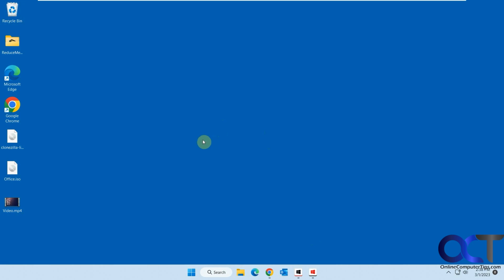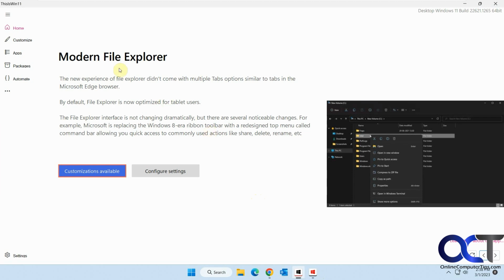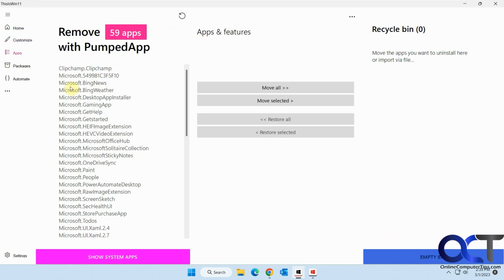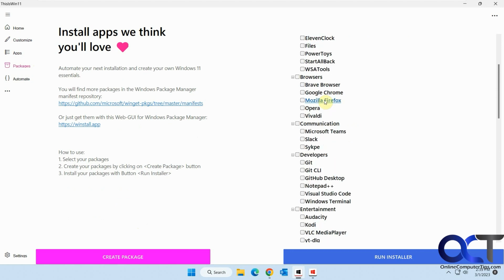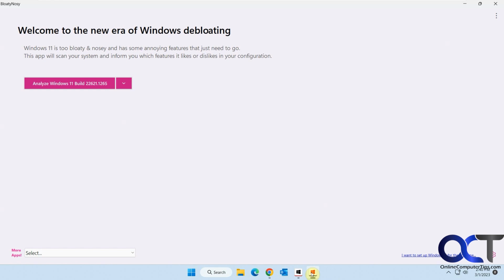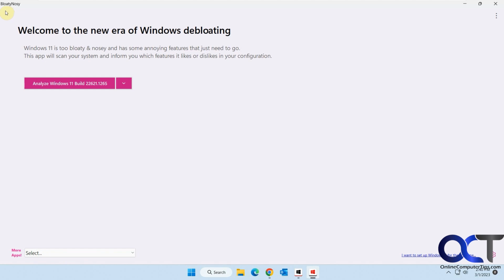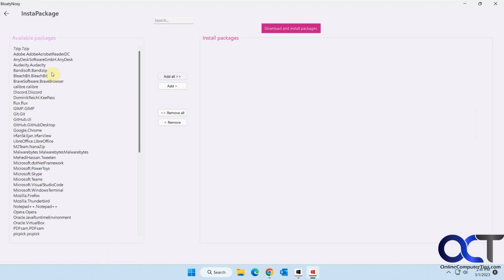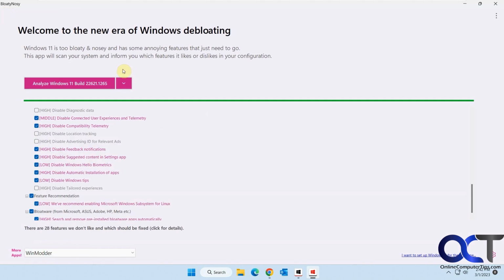Must Have Apps to Tweak & Debloat Your Windows 11 PC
If you have been using Windows 11 for a while, you probably noticed that there are a lot of useless features and extra apps and software installed that you just don't need taking up space on your computer. Fortunately, there are a couple of free apps called ThisIsWin11 and BloatyNosy that you can use to tweak your Windows 11 settings, change its configuration for the better and remove unneeded apps. They also offer an easy way to install recommended apps and other software right from the app itself.

Here are the links to download the software.